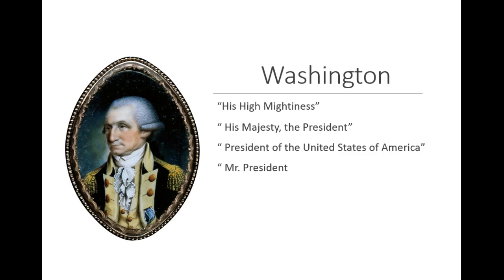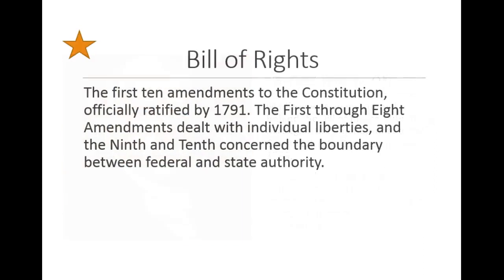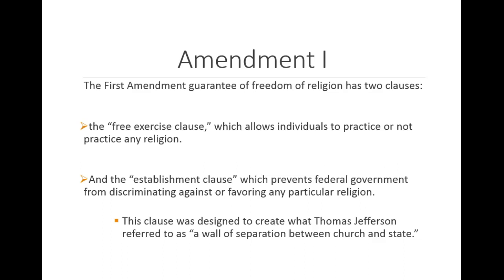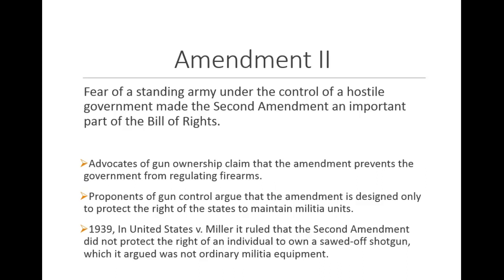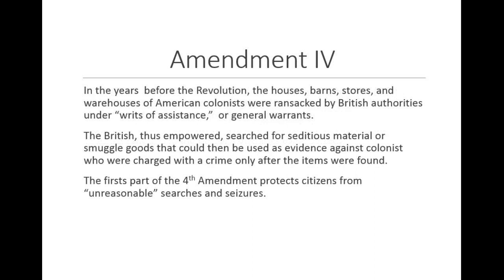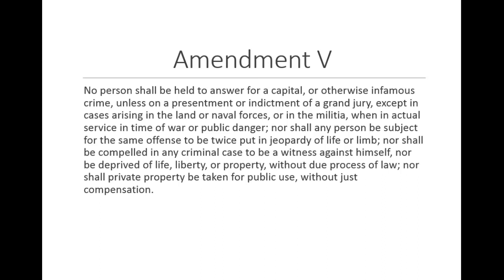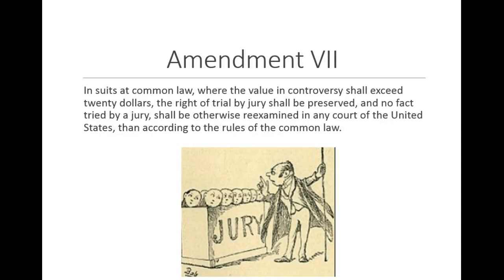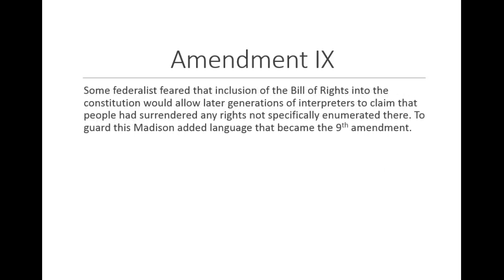The New Nation Takes form the Bill of Rights